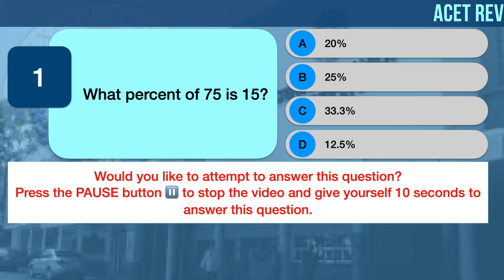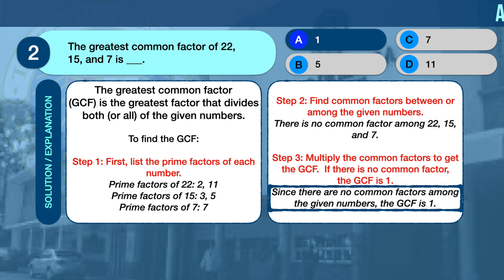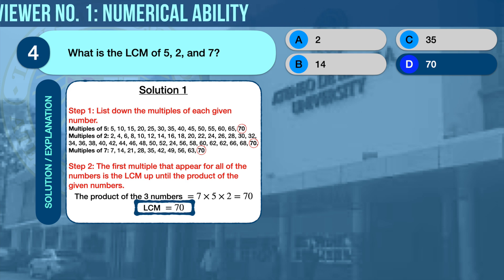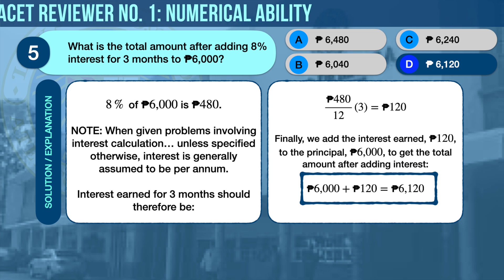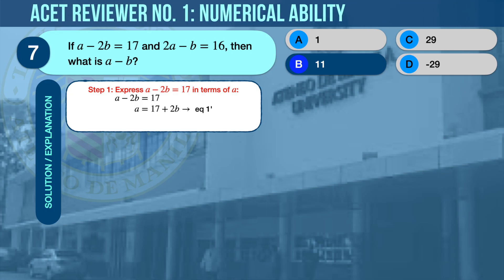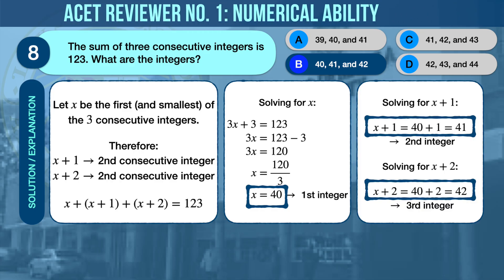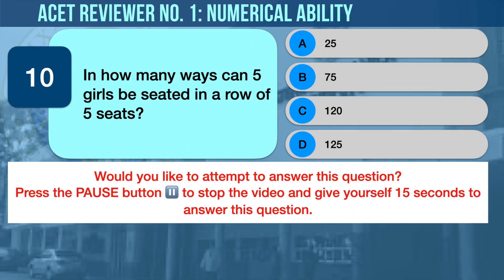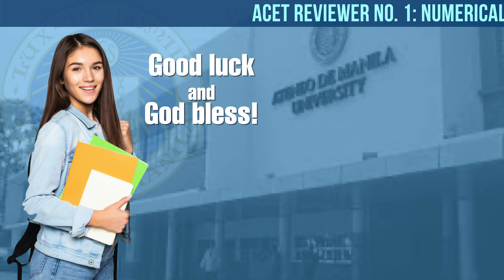ACET Reviewer No. 1: Numerical Ability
Welcome to Review Central! Review for the ACET anytime, anywhere, using any device, at your own pace, in your own time, all for FREE. This reviewer is intended for those who are eyeing to take the Ateneo De Manila University College Entrance Test.

Take note that other Ateneo schools (e.g., Ateneo de Davao, Ateneo de Naga, etc), administer their own admission exams.

What you can expect from our ACET reviewers:
1. All our ACET reviewers are CAREFULLY CURATED to give you the best available preparation for your upcoming ACET.
2. All our reviewers are LISTENABLE. All our reviewers are narrated with clear and easy to understand voice-overs so that you can continue to review even when doing something else or in non-ideal settings.
3. All questions are modeled on actual questions that appeared on previous ACETs.
4. All answers come with clear, complete, and concise explanations and/or solutions. If we cannot explain or solve it, we won’t post it!

-o0o-

We have reviewers for:

Board exams
Philippine Bar Exam
Certification exams
Language Proficiency in English and Filipino
Logical Reasoning
Abstract Reasoning
Inductive Reasoning
Verbal Reasoning
Mathematics Proficiency
     Arithmetic and Basic Numerical Ability
     Algebra
     Geometry
     Trigonometry
     Probability and Statistics
     Business Finance
Science Proficiency
     Biology
     Chemistry
     Physics
     Earth Science
     Astronomy
History
     Philippine History
     World History
Philippine Laws

-o0o-